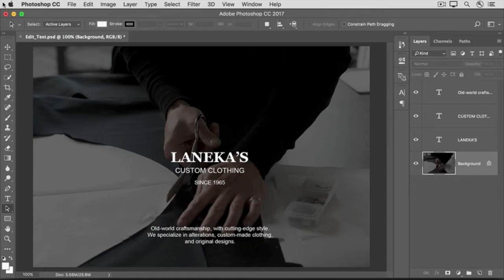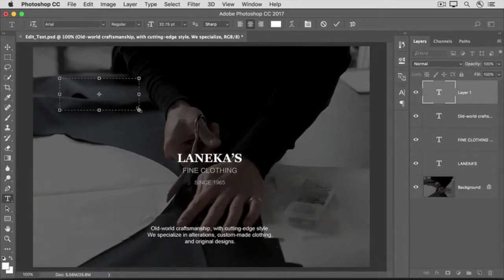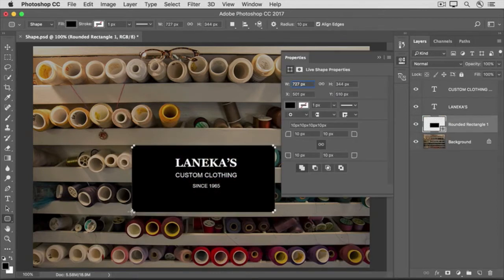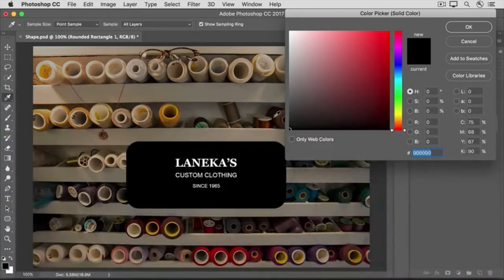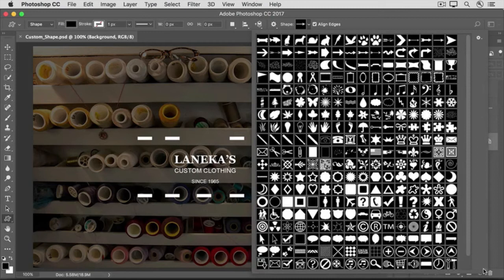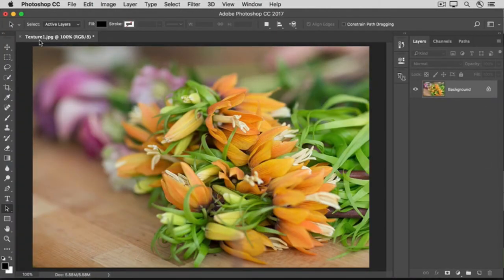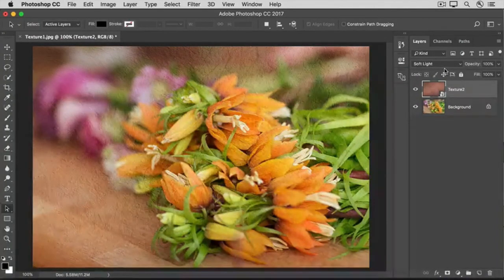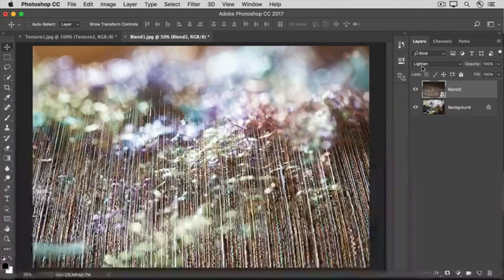Photoshop Beginner - Part 11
Photoshop  Beginner - Part 9
- Edit text
- Create a graphic shape
- Add a built-in custom shape
- Add texture to an image